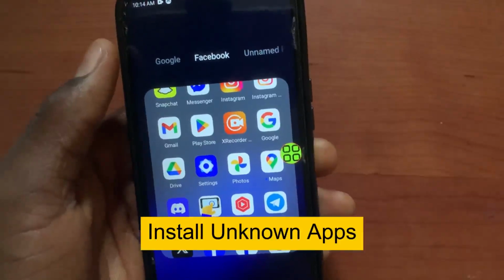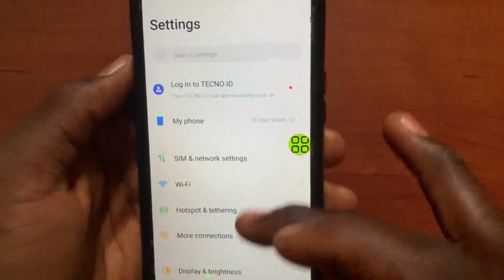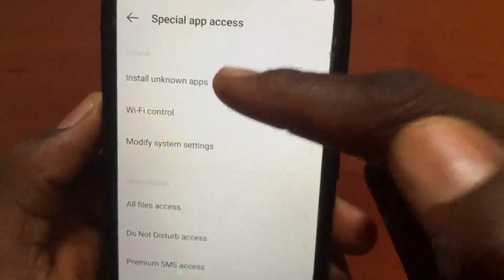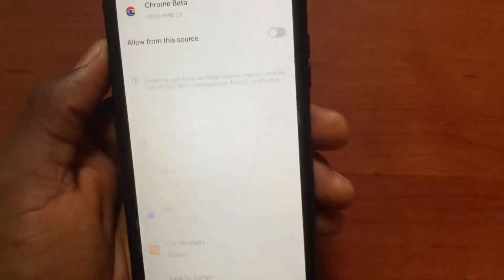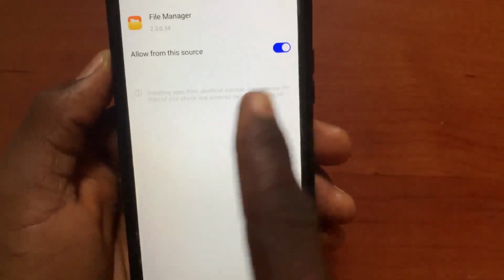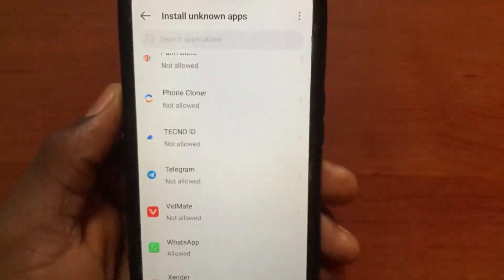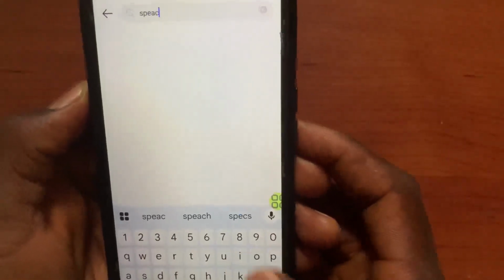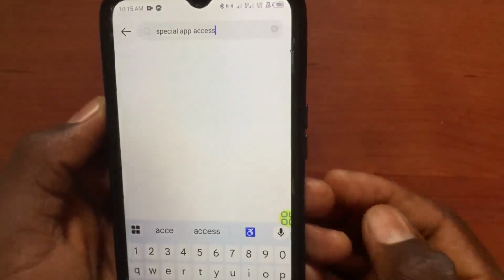How To Allow Install Apps From Unknown Sources on Android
Are you looking to install apps from unknown sources on your Android device? In this video, I'll show you exactly how to enable unknown sources and allow the installation of apps outside the Google Play Store. Whether you're trying to download apps from unknown sources or just want to install apps not available on the Play Store, this guide will walk you through the steps.

I’ll also cover how to allow installation from unknown sources on Android and specifically how to do it on the latest version, like Android 14. If you’ve been wondering how to enable unknown sources on Android without compromising security, I’ve got you covered with the safest and easiest method.

By the end of this tutorial, you'll know how to install apps from unknown sources on your Android phone without any hassle. Make sure to follow along to get the most out of your Android device and access apps that aren't listed in the Play Store.